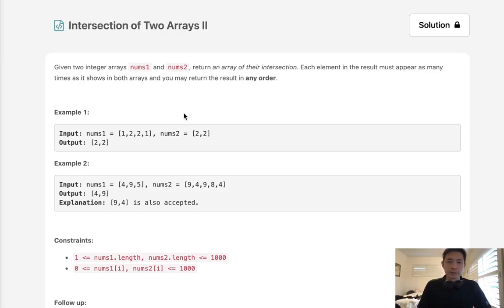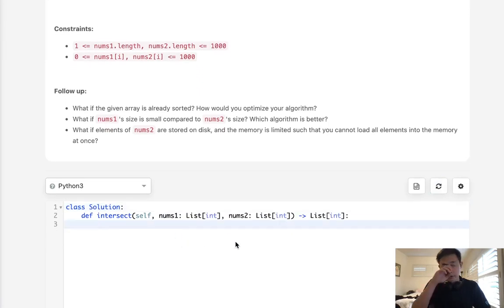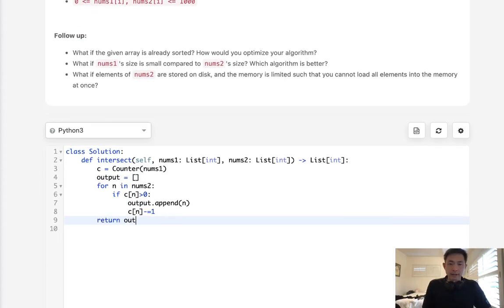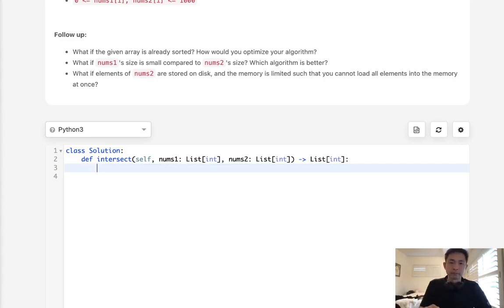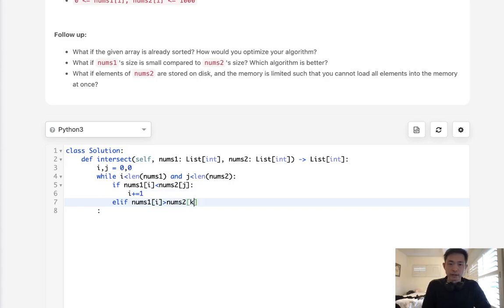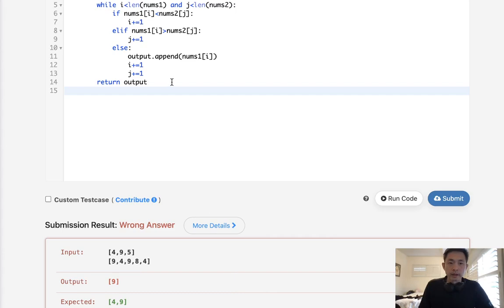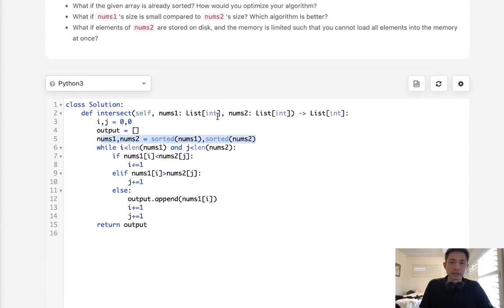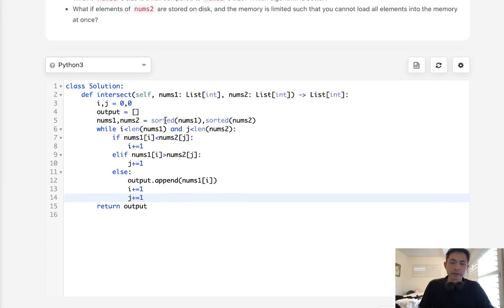Leetcode - Intersection of Two Arrays II (Python)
Leetcode - Intersection of Two Arrays II #350
Difficulty: Easy